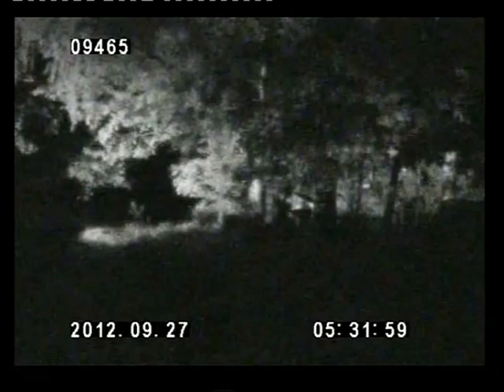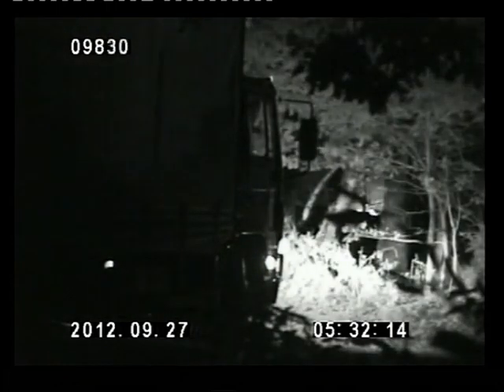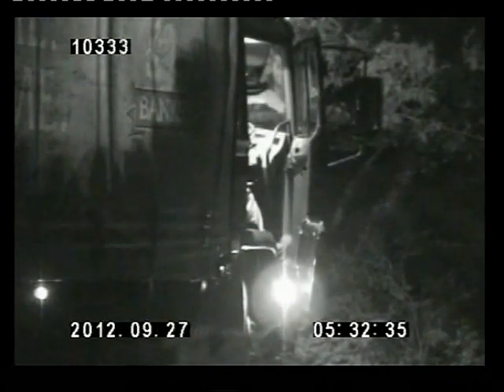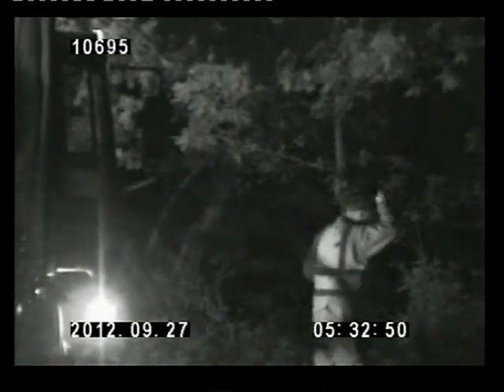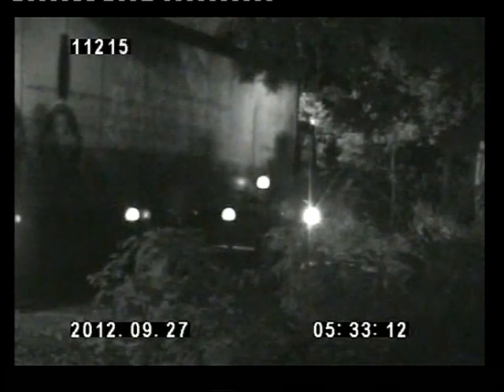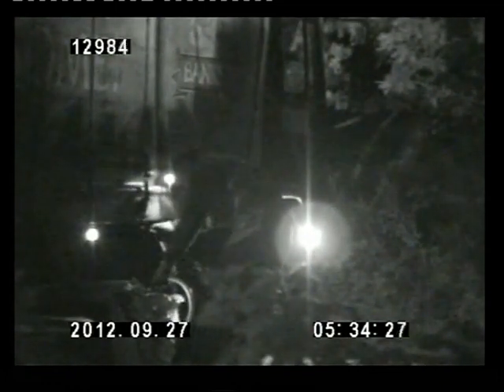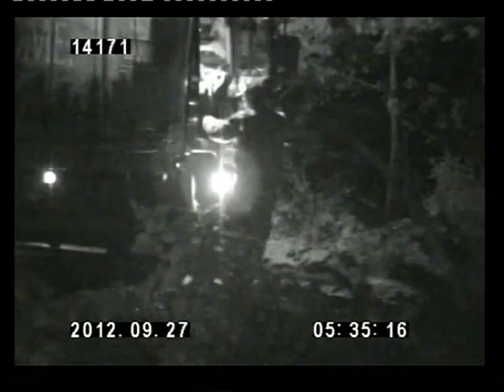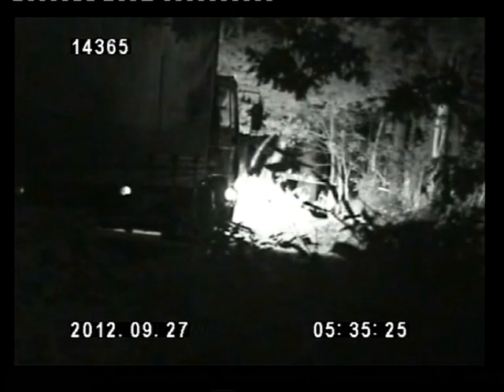Operation Cannock - Caught In The Act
I am the covert surveillance officer dug into the undergrowth to film the driver of an HGV syphon fuel from his vehicle. This thieving employee then collects from the undergrowth his hidden jerry can, syphons the fuel and then drops it off at home.